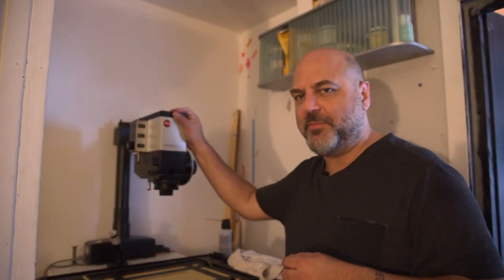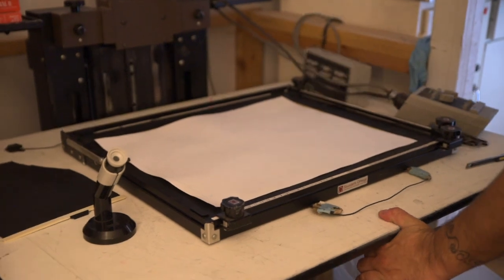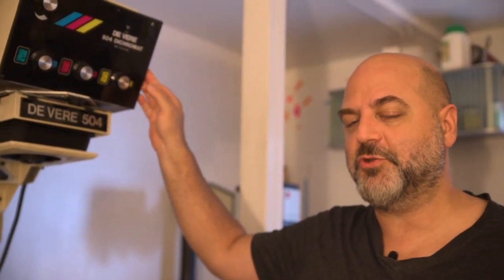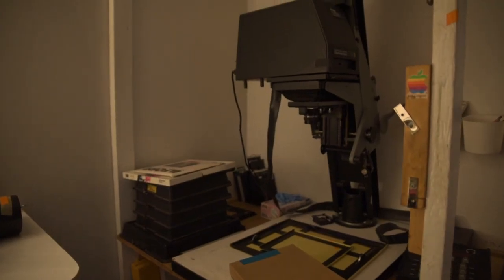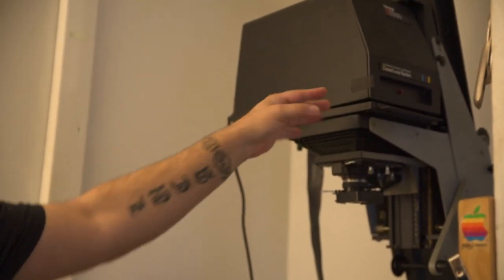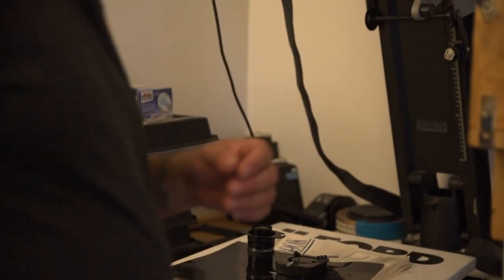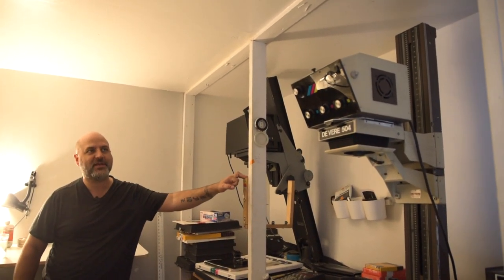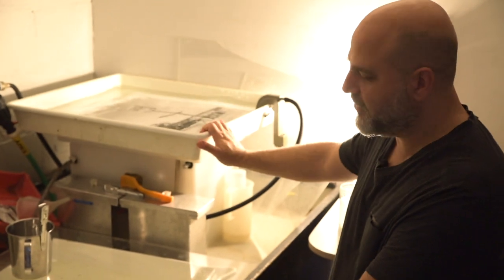Enlargers - All you need to know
Just picked up an enlarger at a garage sale?

Well, congratulations!! Here's everything you would want to know before making your first print.